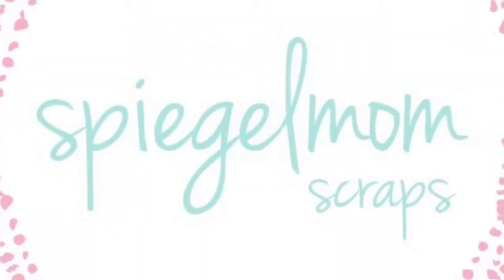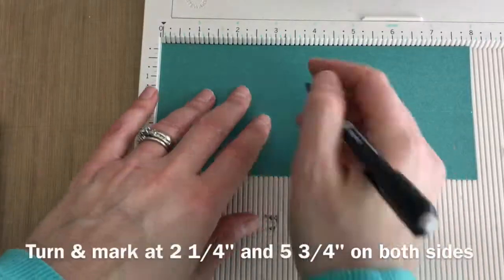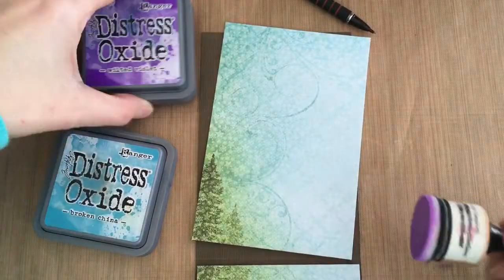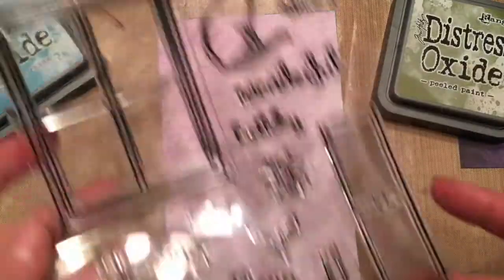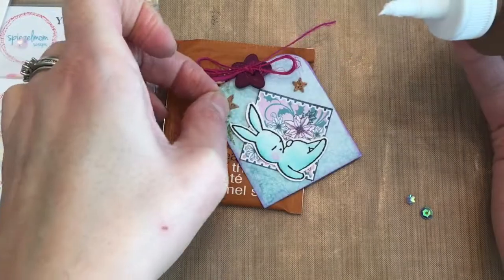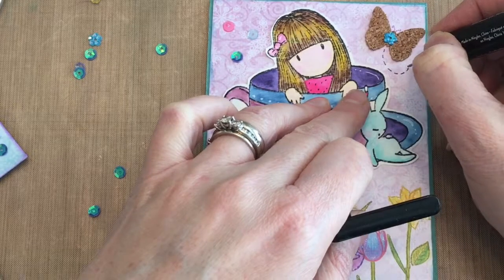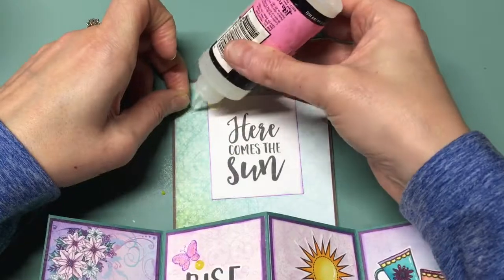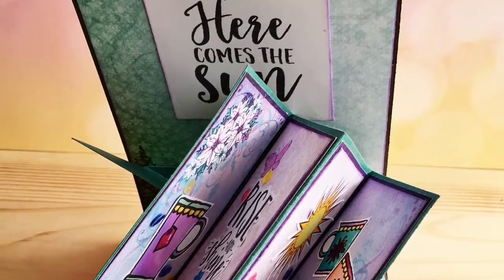Twist and Pop Card with SpiegelMom Scraps!!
SpiegelMom Scraps Products:
What's Up Buttercup Sequins
Other supplies-
Cardstock 12x12
Heartfelt Creations Paper
Gorjuss Girls Stamps
Verve Digi Tea Stamps
Flower Stamps
Distress Oxide Ink
Archival Black Ink
Jane Davenport Mermaid Markers
Coloured Pencils
White Gel Pen
Paper Cutter
Scoring board